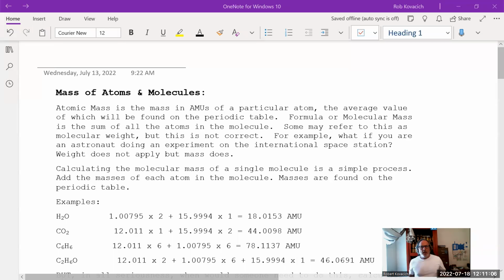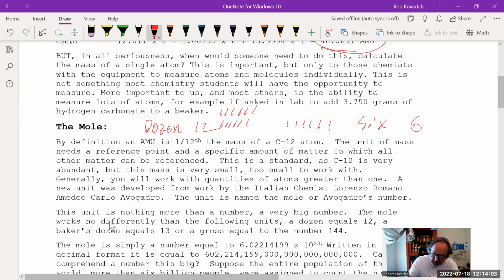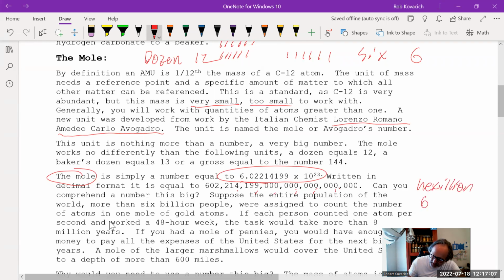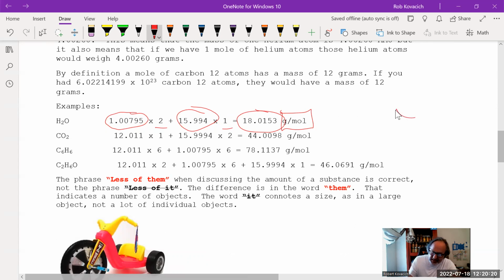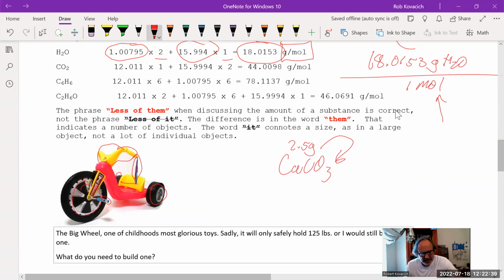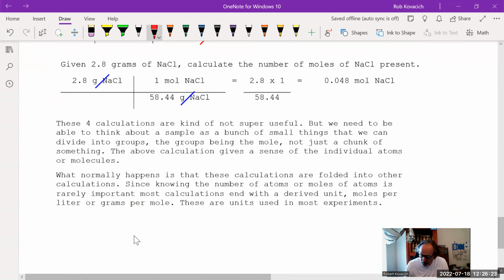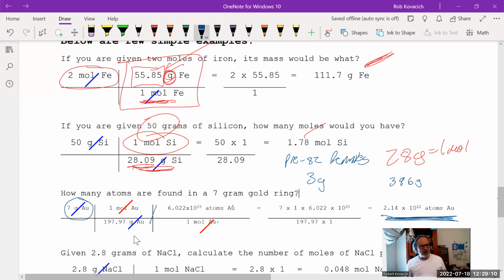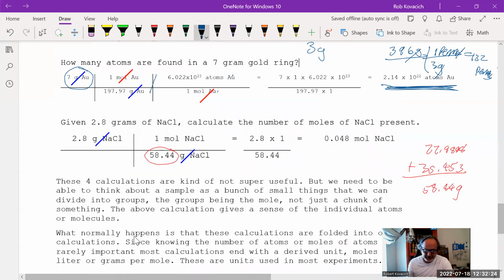The Mole and Molar Mass (Chapter 3)